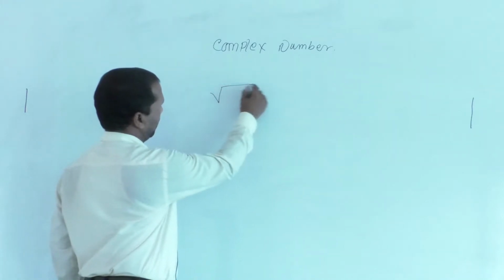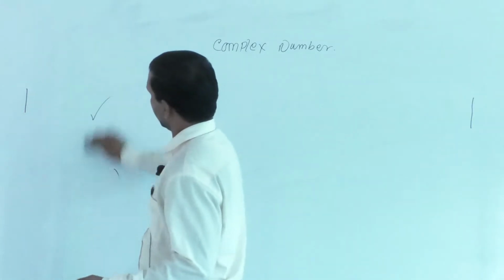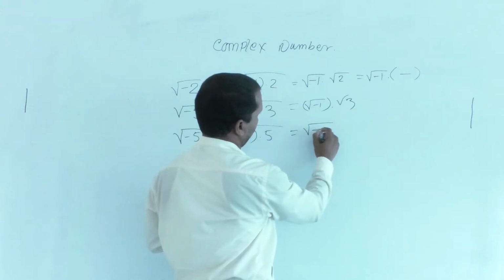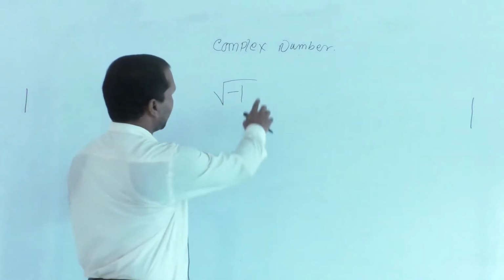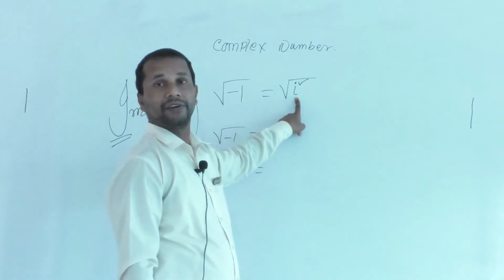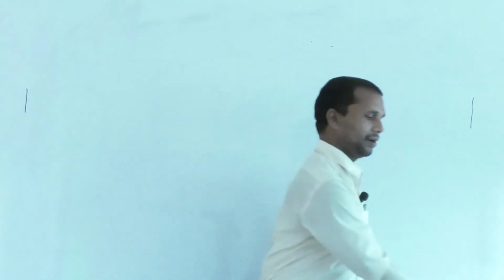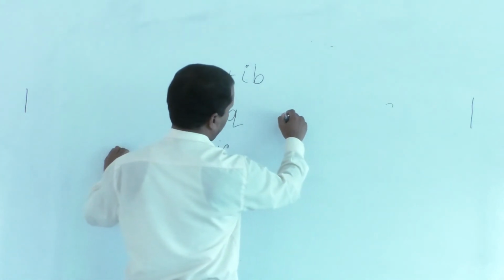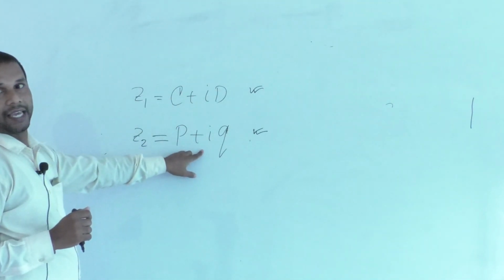Complex Number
Class-XII, Chapter-3, Complex Number